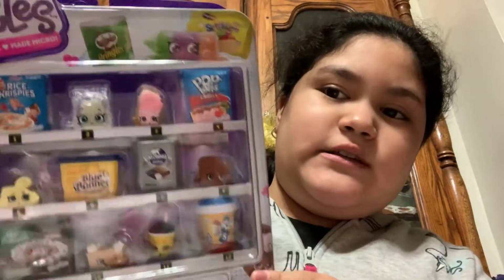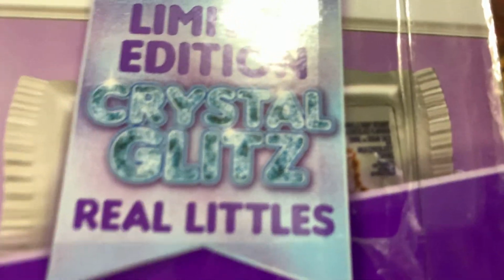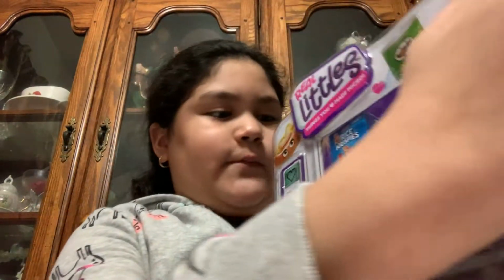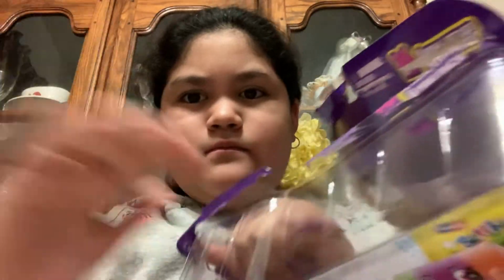December 5, 2020